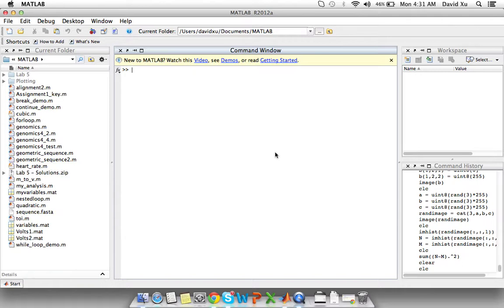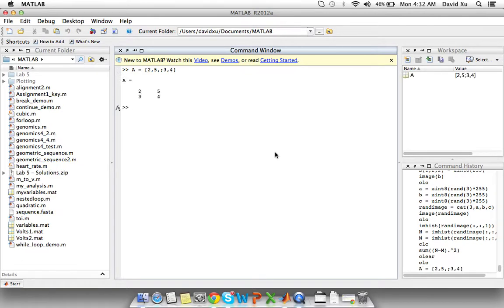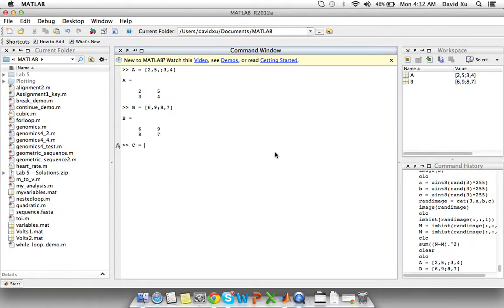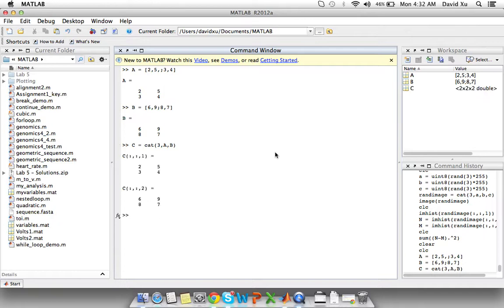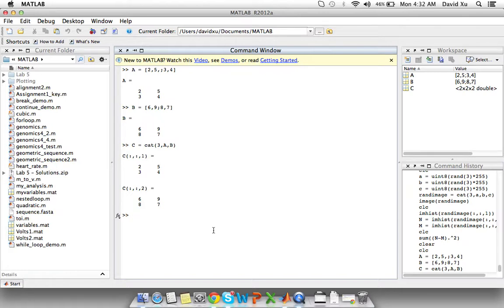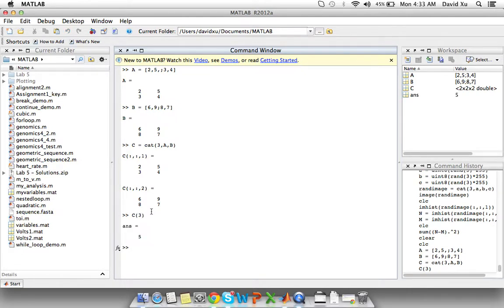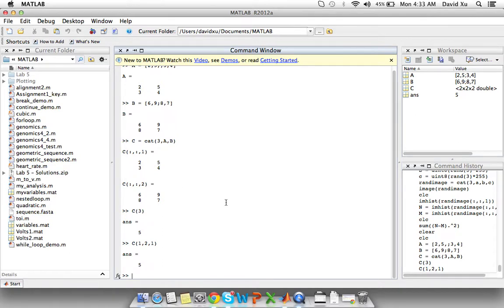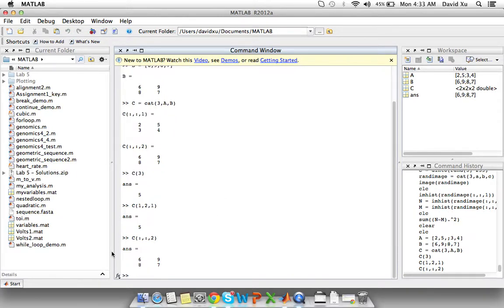Lab 9 - 1 3D Matrices